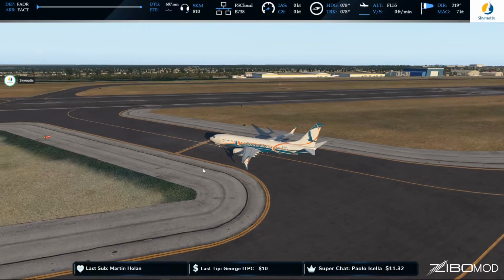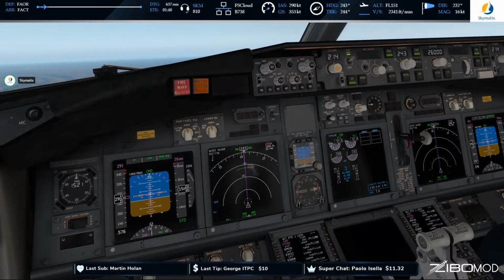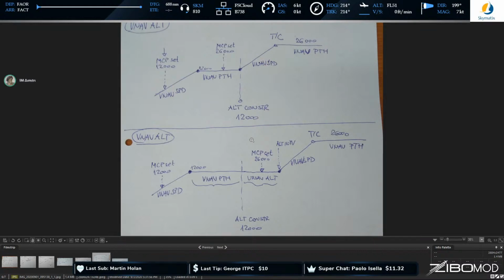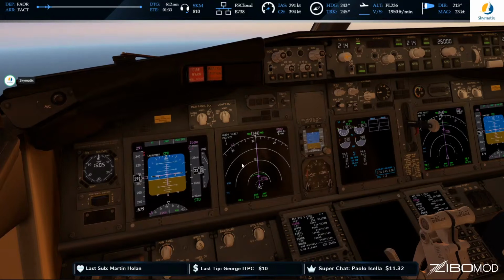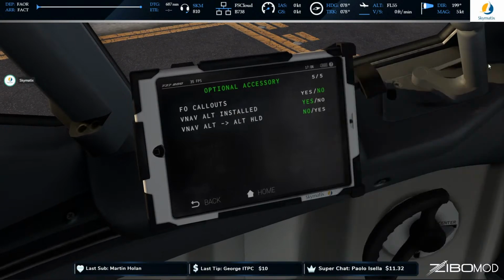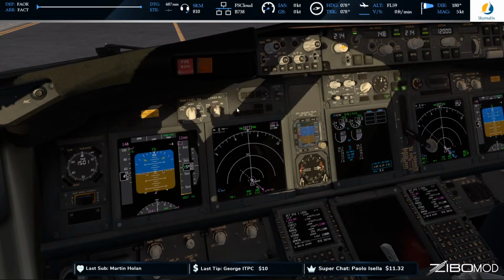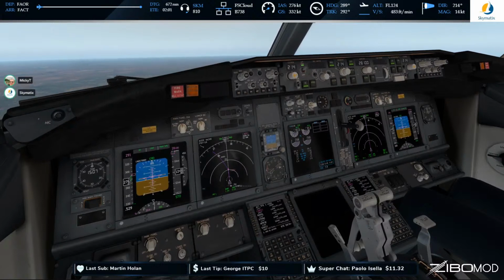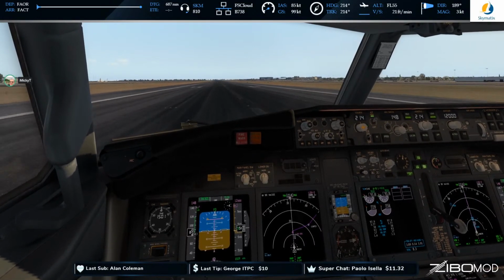Test Flight - VNAV ALT & Without VNAV ALT | Zibo Mod V3.43.8a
Aircraft & Sim Used:
XP11.50r2 Vulkan
Zibo mod v3.43.8a

Flight Plan:
FAOR/21L RAGU3B RAGUL UQ10 CSV UZ26 ERDAS ERDA1A FACT/I01